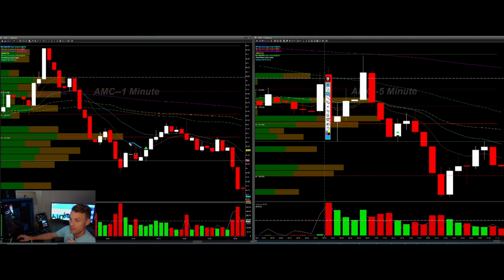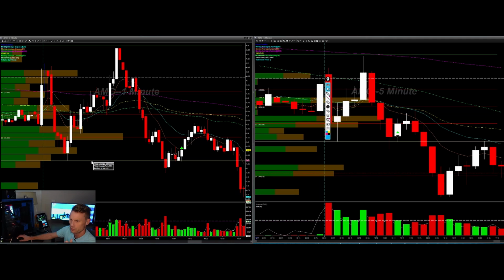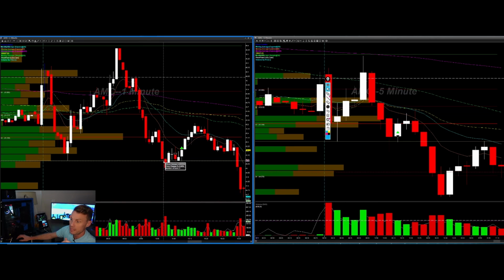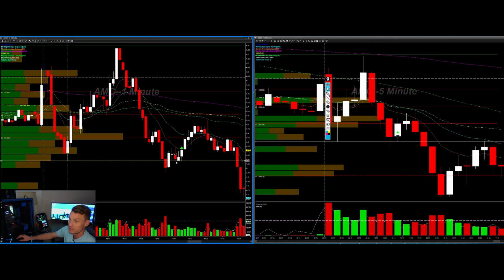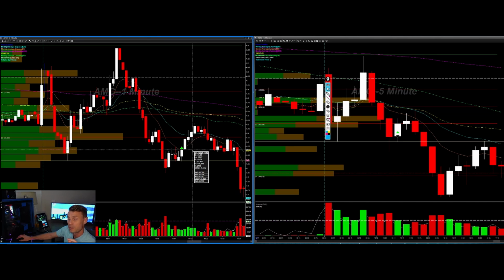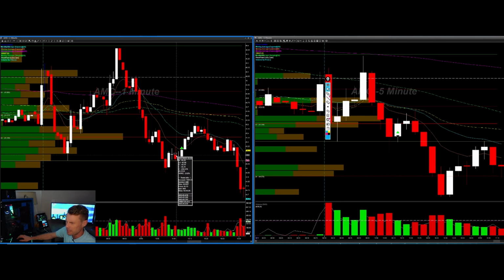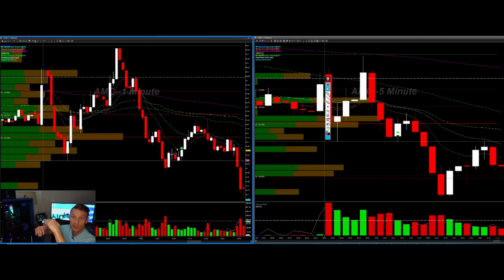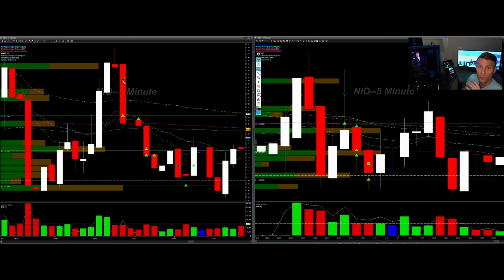How to Day Trade a Reversal Strategy and respect your STOP LOSS! | $NIO $AMC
Today I traded $NIO with a Reversal setup , and also $AMC with a LoD break which failed and I had to stop out!

TIME STAMPS
00:00 | Intro
00:27 | AMC
05:29 | Reversal on NIO